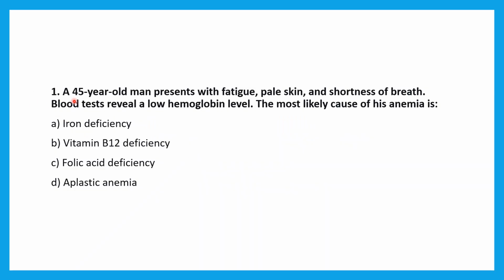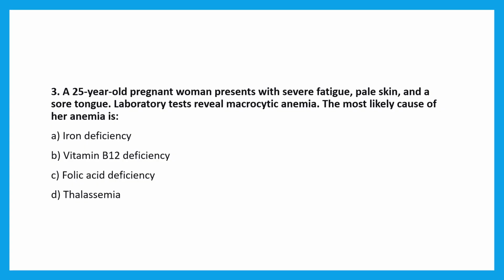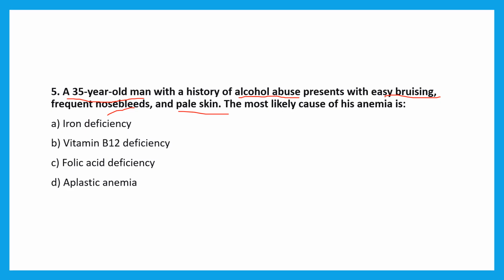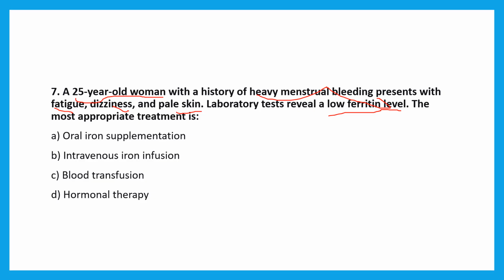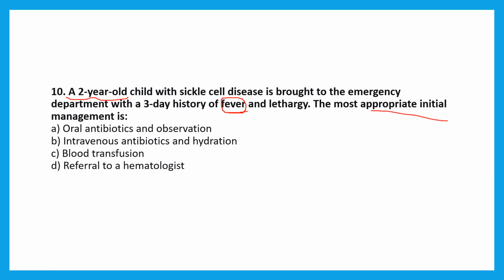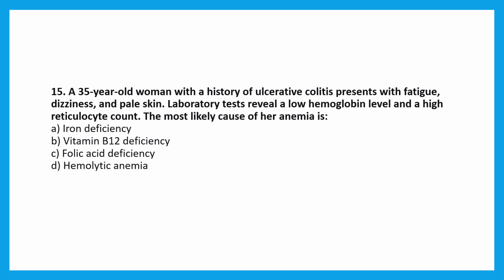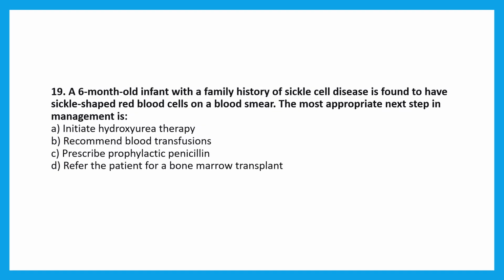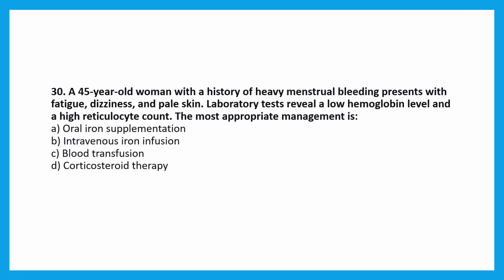HEMATOLOGY TUTORIAL 2 ANEMIAS SBQs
Ready to test your clinical instincts? 🔍💉
Dive into high-yield scenario-based MCQs on anemias designed to sharpen your diagnostic thinking and boost your exam performance. Perfect for MBBS, nursing, and paramedical students who want to level up fast!